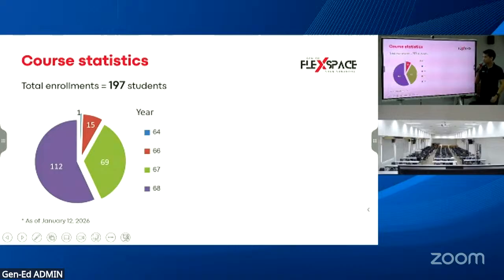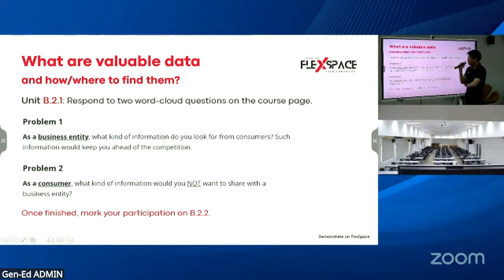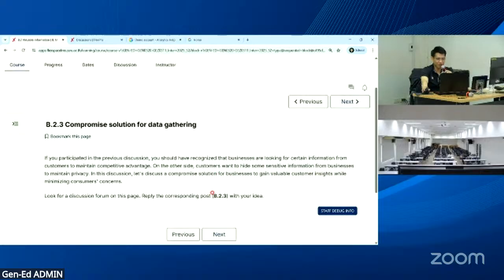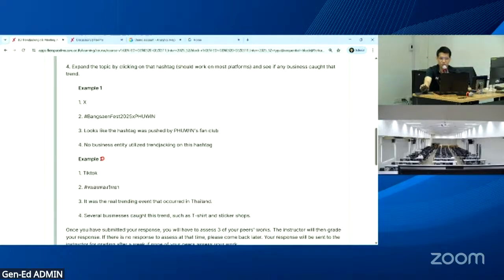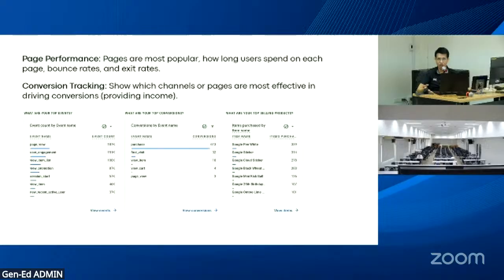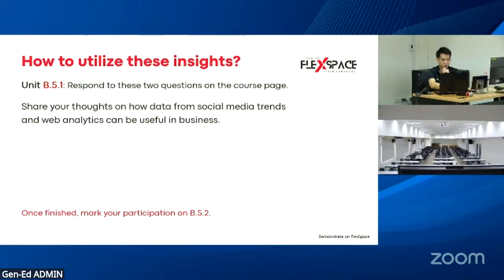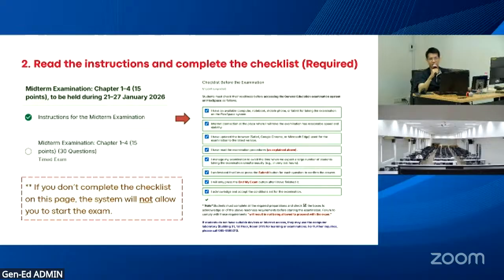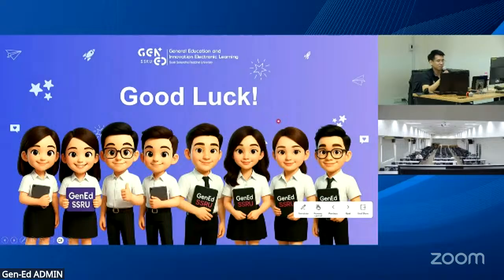(Inter) GEN0320 Digital Millionaire, Meeting Activity 2, Section E01, E02